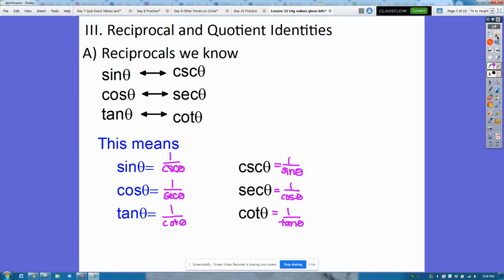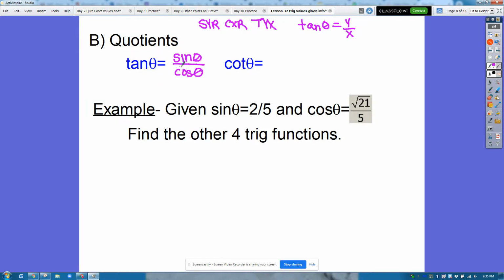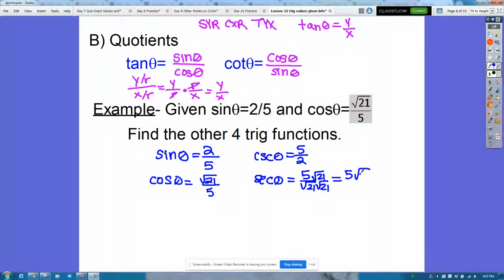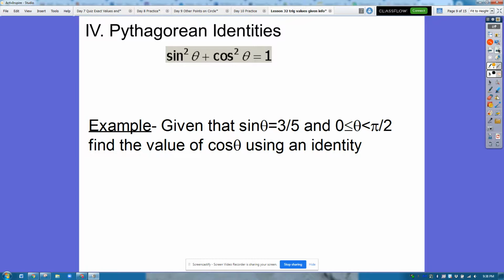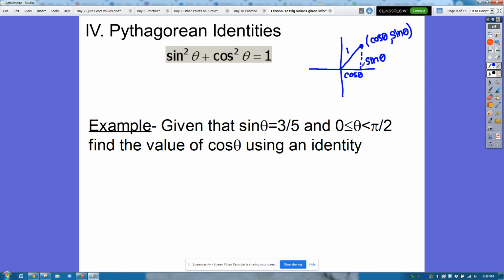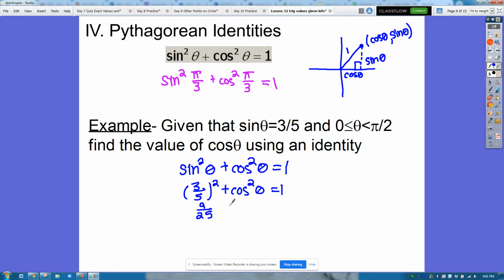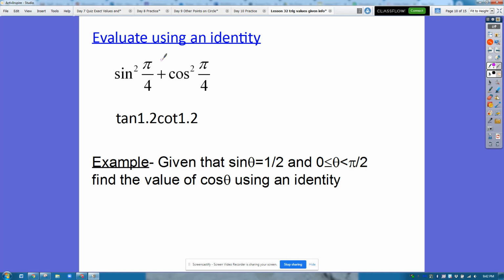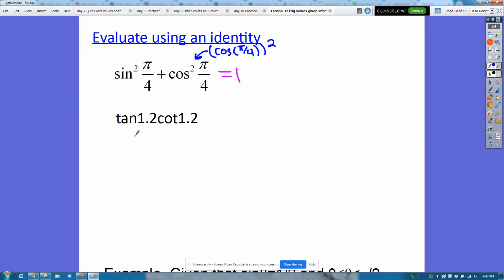Lesson 33 Part 2 Identities